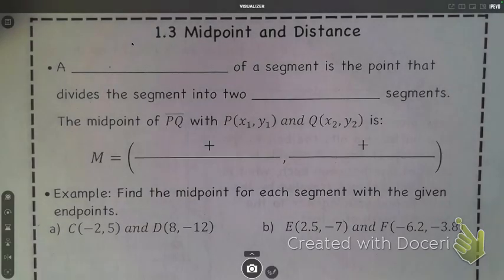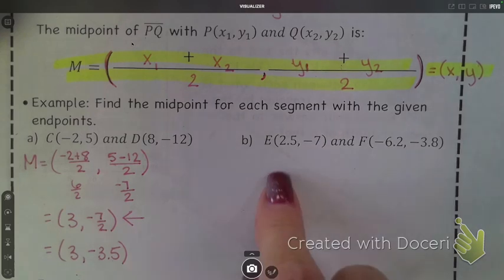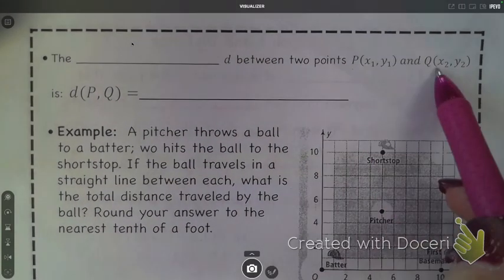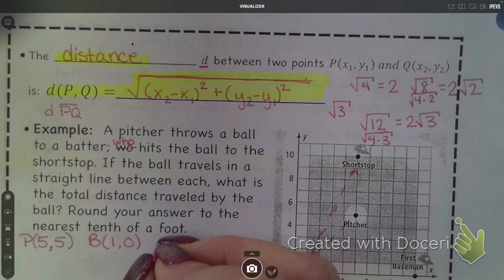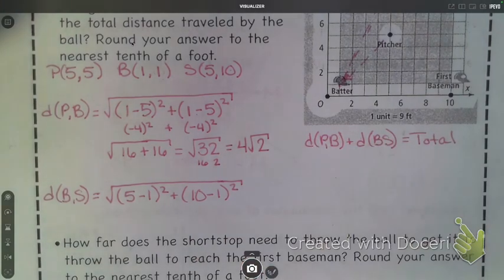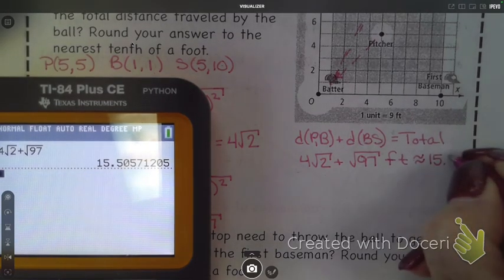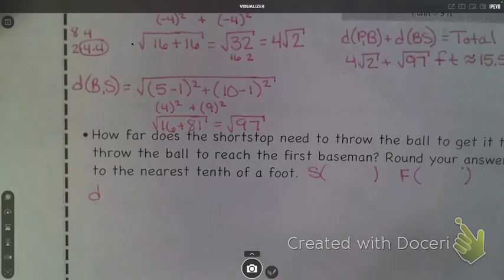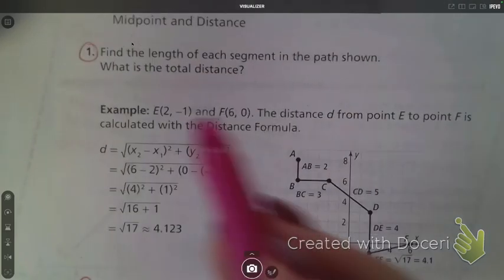Geo 1.3 F2024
Midpoint & Distance Formulas